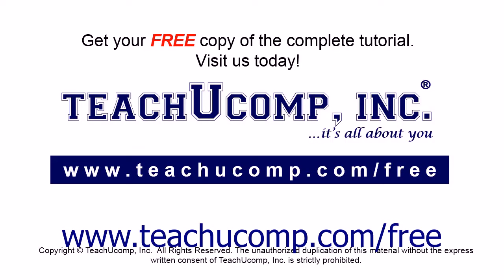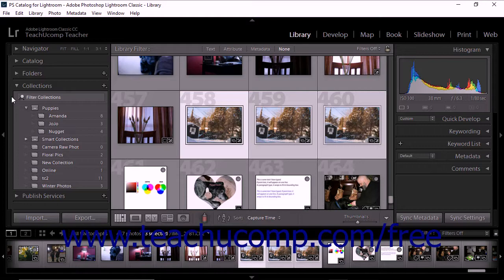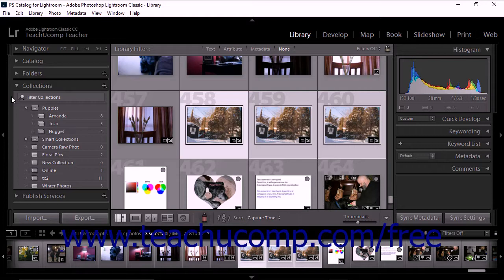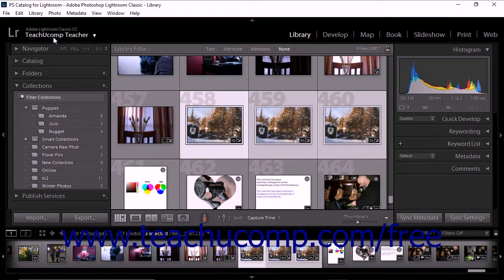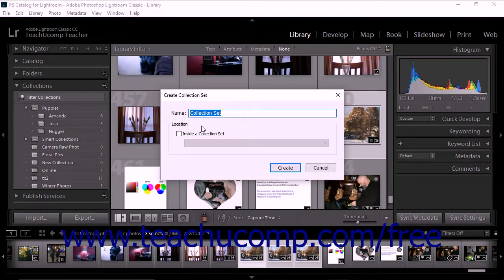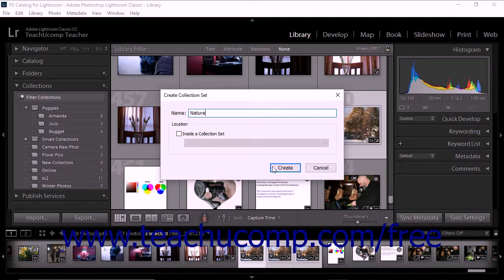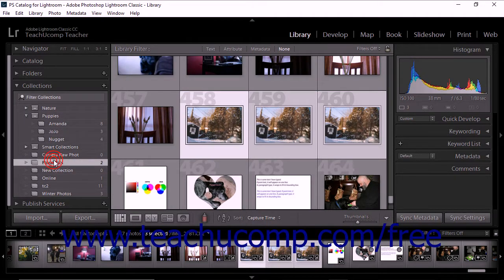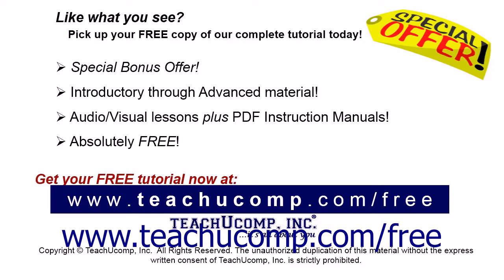Lightroom Classic CC Tutorial Creating Collection Sets Adobe Training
Learn about Creating Collection Sets in Lightroom Classic CC A clip from Mastering Lightroom Classic CC Made Easy. - the most comprehensive Lightroom Classic CC tutorial available. Visit us today!